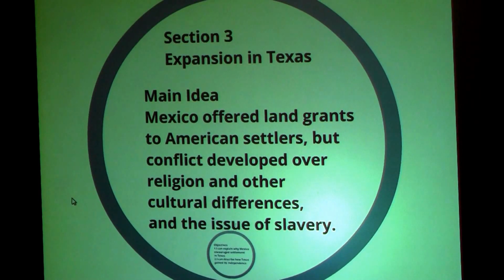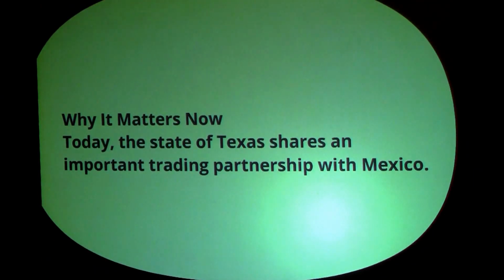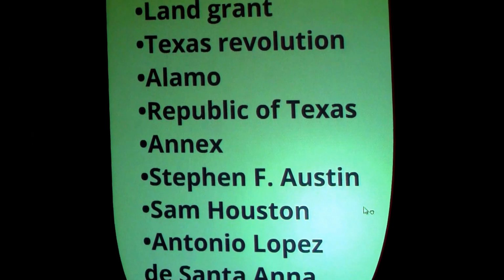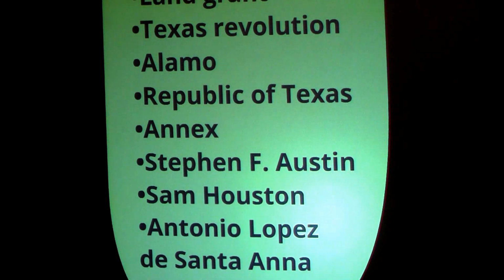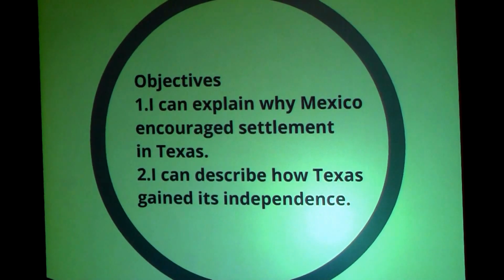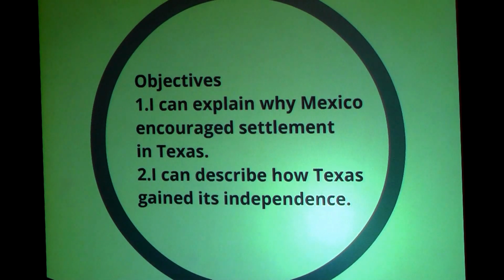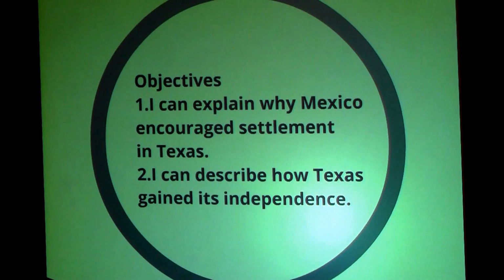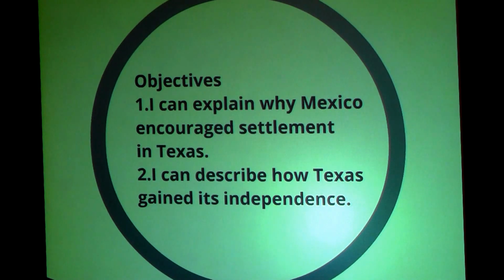US History Chapter 9 Section 3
Preview for Chapter 9 Section 3 of the US History textbook.